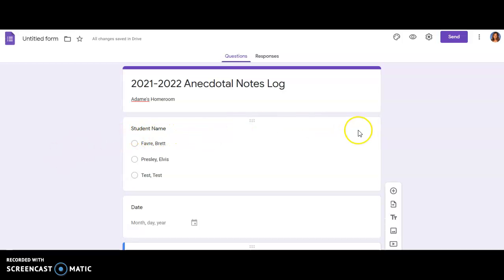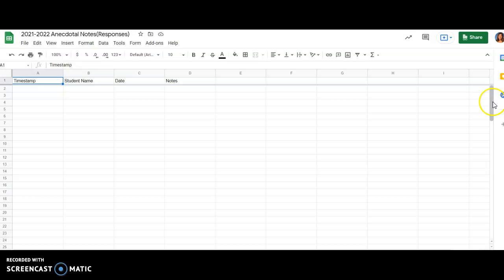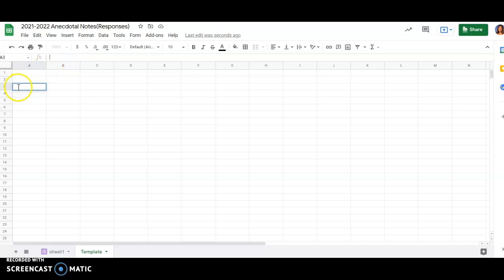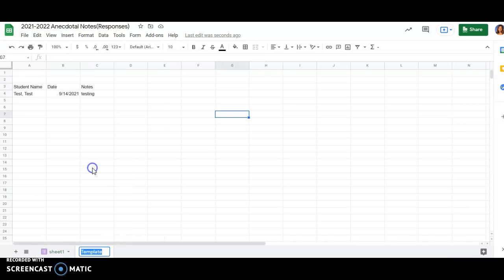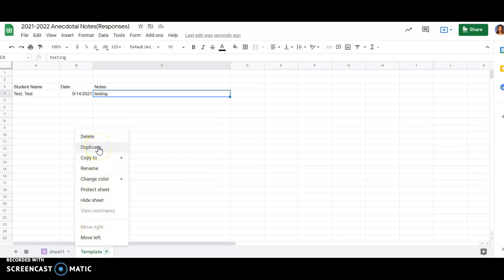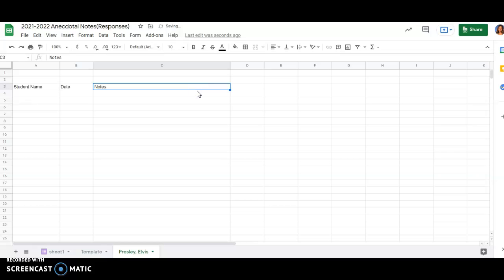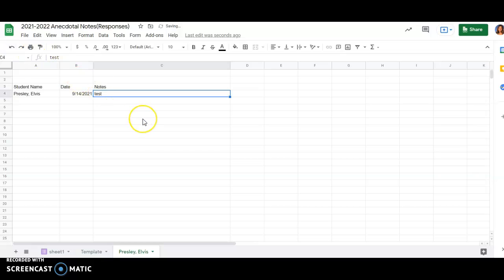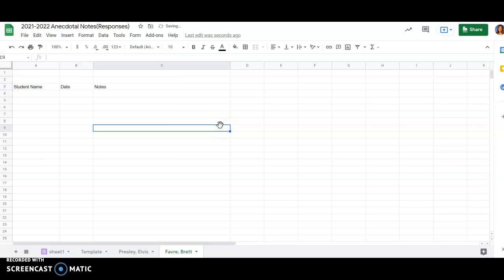Digital Log Using Google Forms